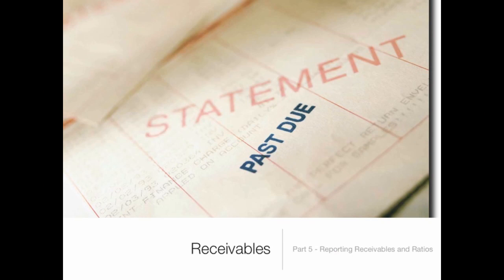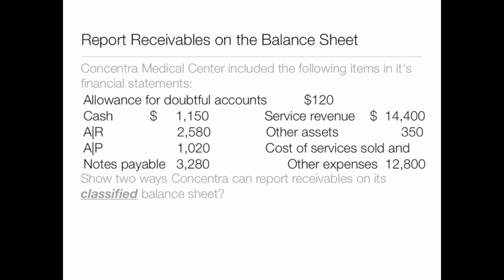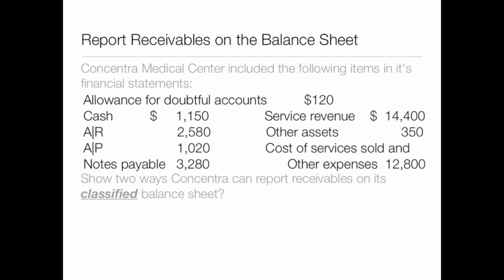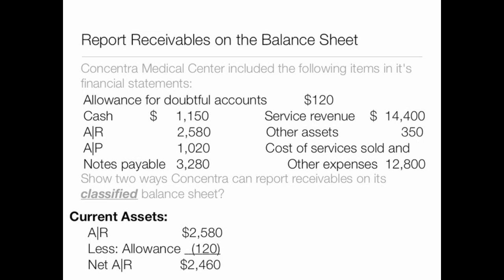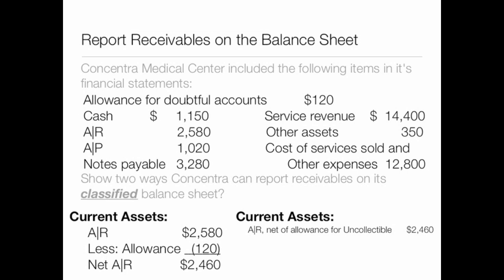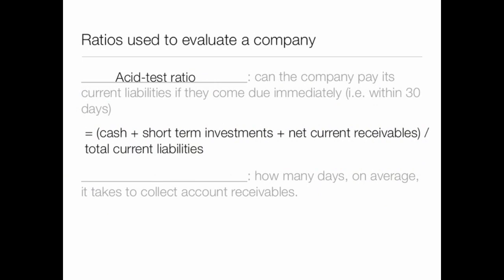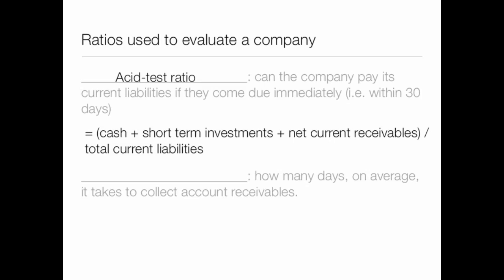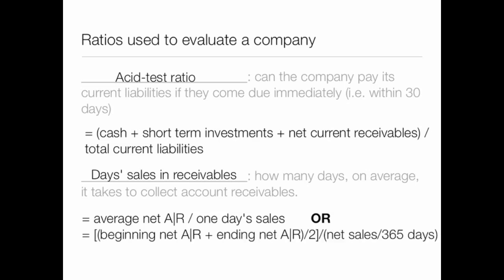Reporting Receivables on Classified Balance Sheet - Accounting video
Discussion on how to report receivables on the classified balance sheet with example of two ways. In addition, two addition evaluation ratios are discussed briefly: Acid-test ratio/Quick ratio and the Days' Sales in Receivables.

Thank you all for your wonderful support. Because of your support we have been able to reach and help numerous accounting students all over the world. Please continue to be a part of our mission to help other accounting students be successful by giving our videos thumbs up, adding our videos to your favorites and subscribing to our YouTube channel (click on more info on the videos).

Other videos in this series:
Part 1 - Internal controls Receivables and Accounting Issues
Part 2 - Allowance Methods
Part 3 - Direct Write-off Method
Part 4 - Credit Card Sales and Notes Receivables